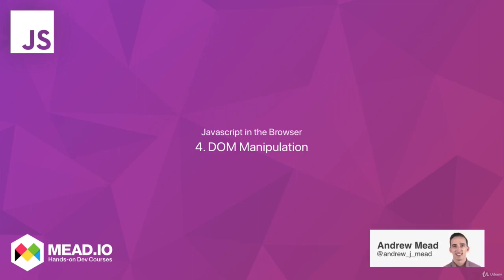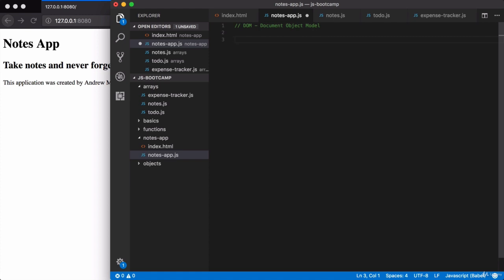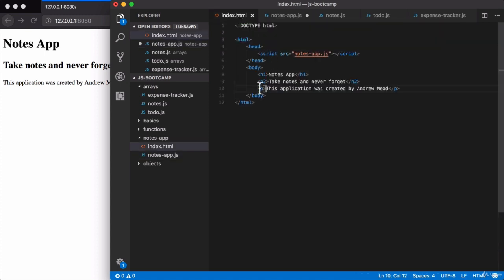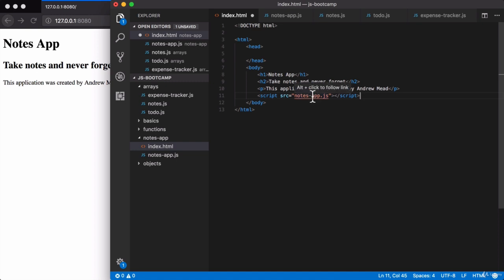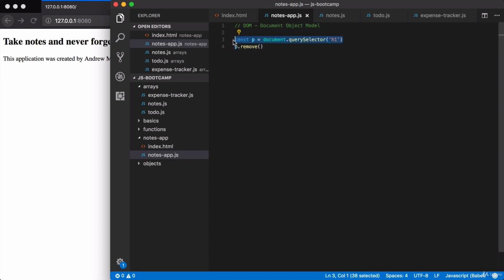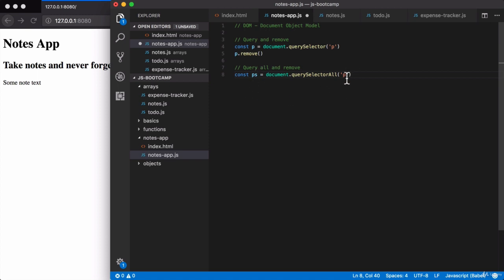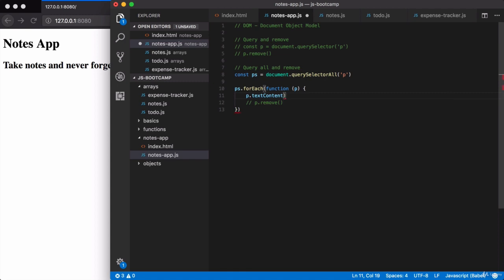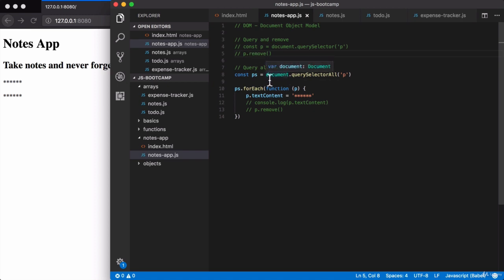7. Javascript in the Browser | 4 DOM Manipulation